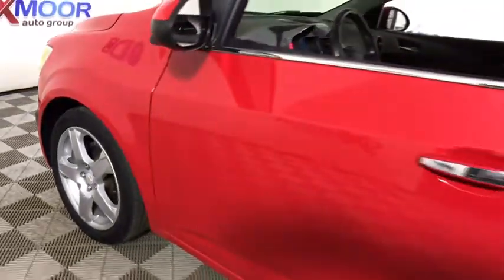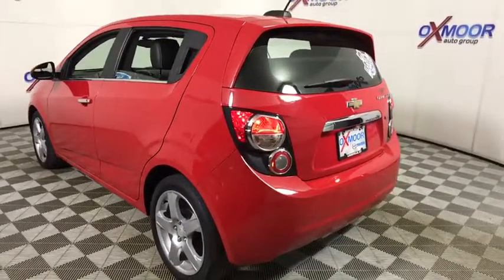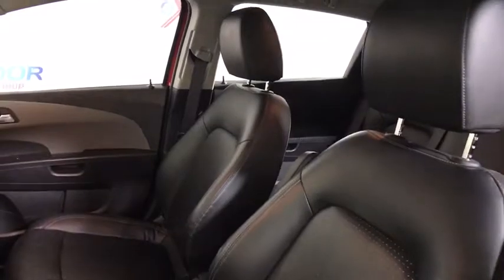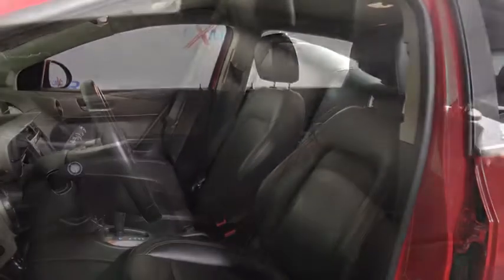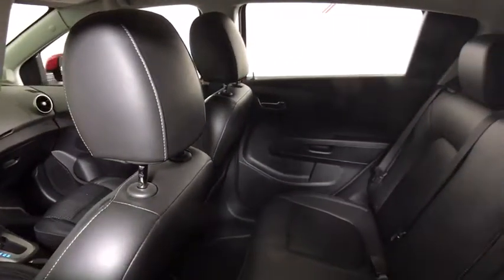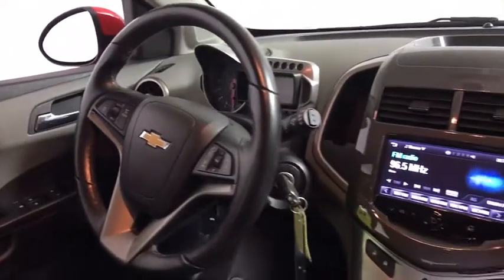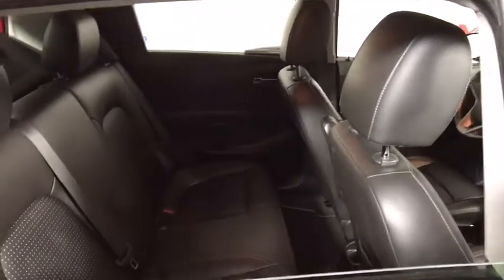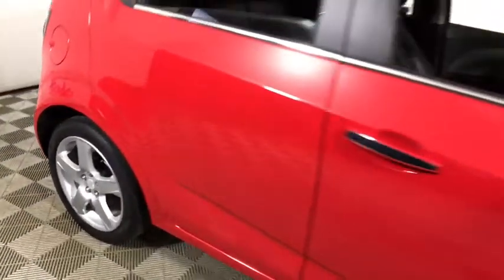2016 Chevrolet Sonic Louisville, Lexington, Elizabethtown, KY New Albany, IN Jeffersonville, IN MU49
Red Hot U 2016 Chevrolet Sonic available at Oxmoor Mazda in Louisville, Kentucky. Servicing the Lexington, Elizabethtown, KY New Albany, IN Jeffersonville, IN area.

Oxmoor Mazda
7913 Shelbyville Rd

***ONE OWNER***CLEAN CARFAX REPORT***BALANCE OF FACTORY WARRANTY***17 ALLOY WHEELS***HEATED SEATS***REAR VIEW CAMERA***POWER WINDOWS AND LOCKS, REMOTE KEYLESS ENTRY WITH REMOTE START***AM FM XM SATELLITE RADIO, AUX INPUT JACK, USB PORT, BLUETOOTH MUSIC STREAMING***STEERING WHEEL MOUNTED AUDIO AND CRUISE CONTROLS, BLUETOOTH FOR PHONE***AUTOMATIC HEADLIGHTS, DRIVER INFORMATION CENTER***FOG LIGHTS***ABS BRAKES, STABILITY CONTROL, TRACTION CONTROL SYSTEM***2016 Chevrolet Sonic LTZ, 4D Hatchback, ECOTEC 1.4L I4 SMPI DOHC Turbocharged VVT, 6-Speed Automatic, FWD, Brake assist, Compass, Delay-off headlights, Dual front impact airbags, Dual front side impact airbags, Front Bucket Seats, Heated door mirrors, Illuminated entry, Knee airbag, Low tire pressure warning, Occupant sensing airbag, Outside temperature display, Overhead airbag, Power door mirrors, Rear side impact airbag, Rear window defroster, Rear window wiper, Split folding rear seat, Telescoping steering wheel, Tilt steering wheel, Trip computer, Variably intermittent wipers. CARFAX One-Owner. Odometer is 7390 miles below market average! 37/27 Highway/City MPG Awards:br  * 2016 IIHS Top Safety Pick with optional front crash prevention   * 2016 IIHS Top Safety Pick